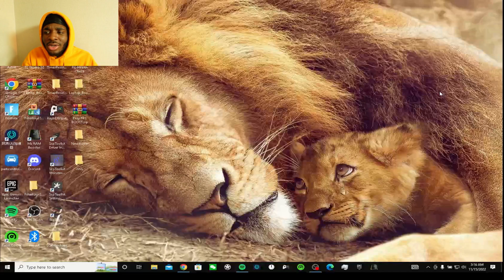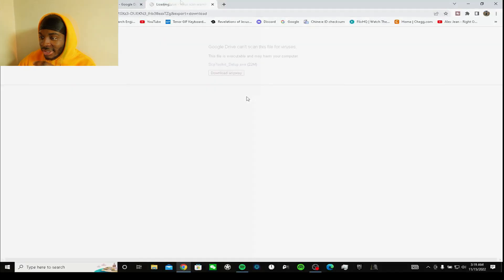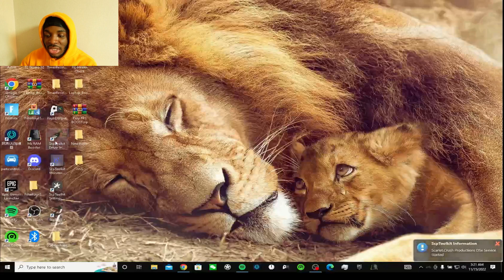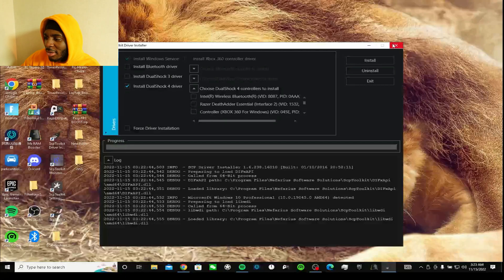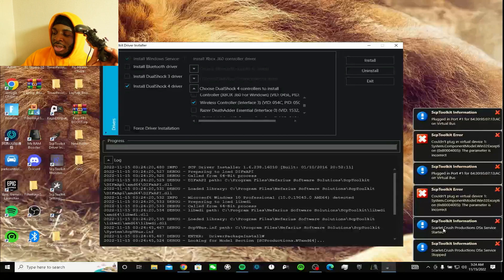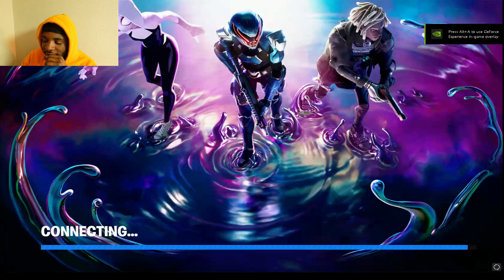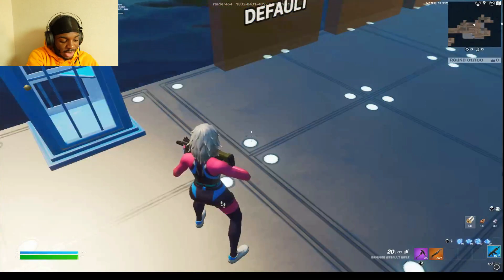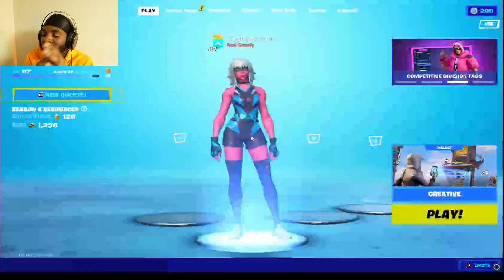How to connect Strike Pack Dominator to Laptop\Pc\PS4 using Scptoolkit Software🥱 (Not DS4 Windows)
My Laptop:
HP Omen 15 with 144 fps💪
Specs: